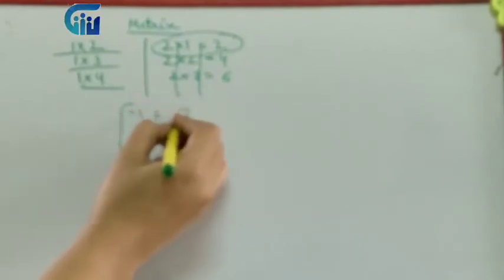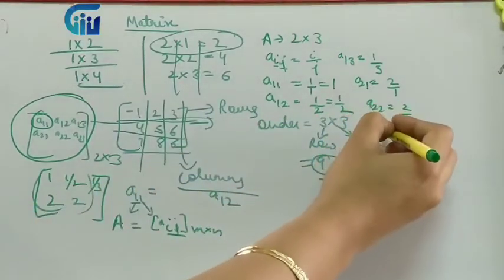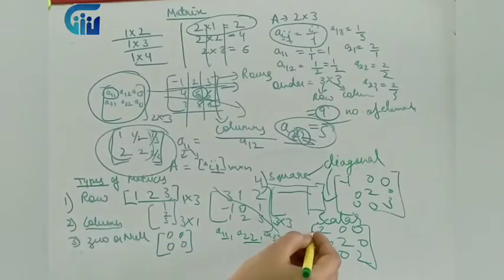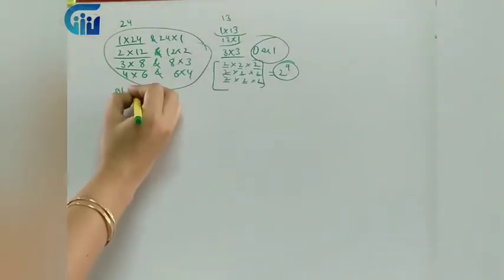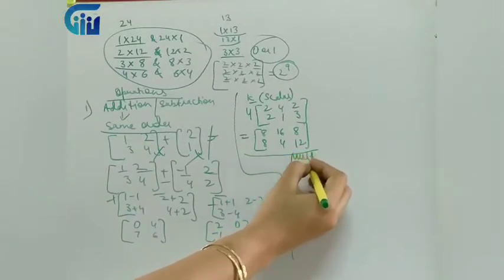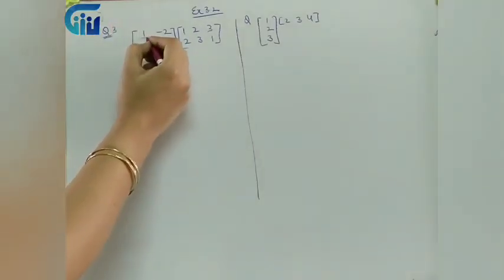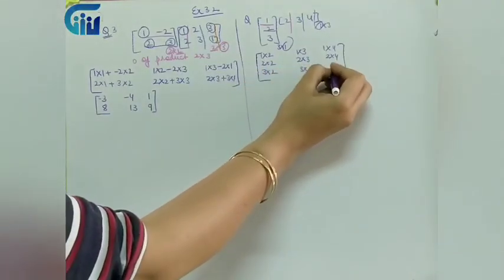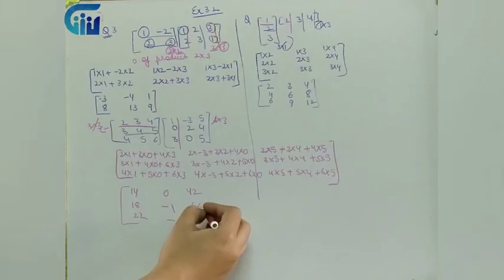Introduction of Matrices, definition, types of matrices, different operations on matrices CBSE 12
Introduction of matrices ,definition, types of matrices, different types of matrices cbse class 12 2020

Hello Everyone !!

The video explains easily matrix definition,it's types, operations of matrices,addition of matrices,subtraction,multiplication of two matrices also multiplication by a scalar is explained